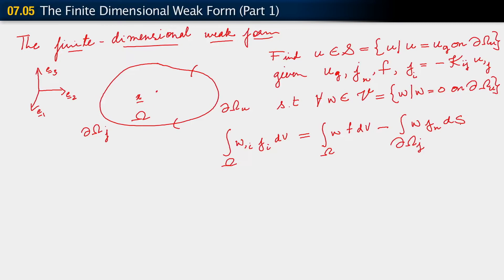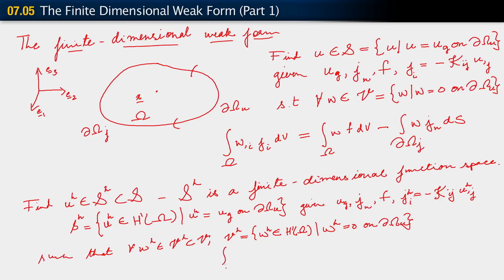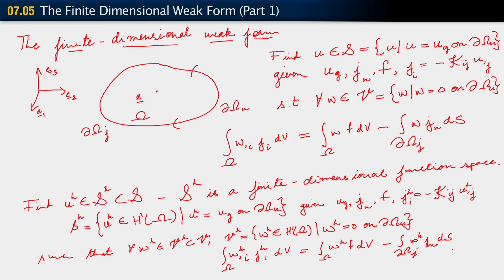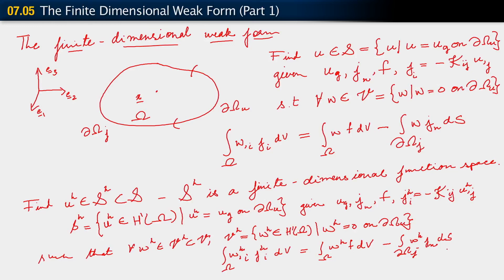The Finite-dimensional Weak Form — Lesson 3 — Part 1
In this lesson, we begin with the infinite-dimensional weak form for linear, elliptic PDEs in three dimensions with scalar variables and derive its equivalent finite-dimensional weak form.